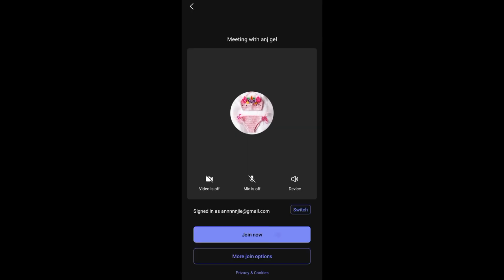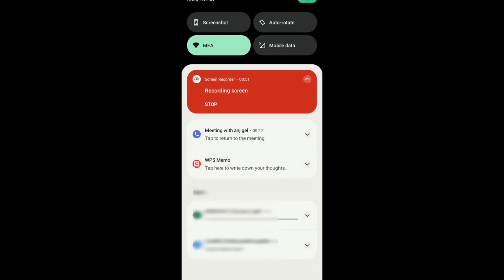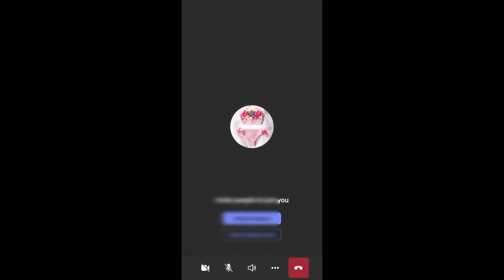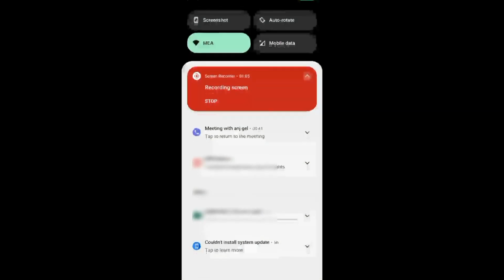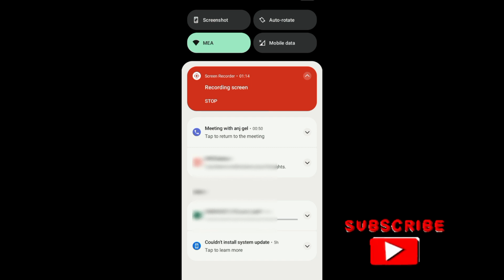How to Record in Microsoft Teams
Platform Mastery introduces a quick and practical solution in its latest 1 to 3-minute video, addressing the common challenge with a tutorial on 'How to Record in Microsoft Teams.' Whether you're conducting virtual meetings, interviews, or presentations, this guide empowers users to effortlessly capture and save important discussions within the Microsoft Teams platform. Platform Mastery ensures viewers can navigate the recording feature seamlessly, enhancing their productivity and collaboration experience in Teams.